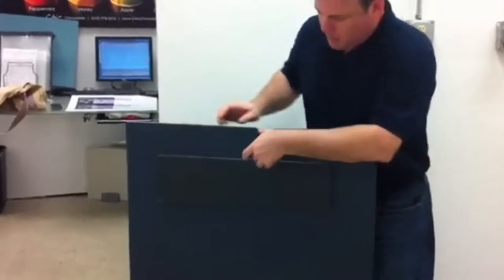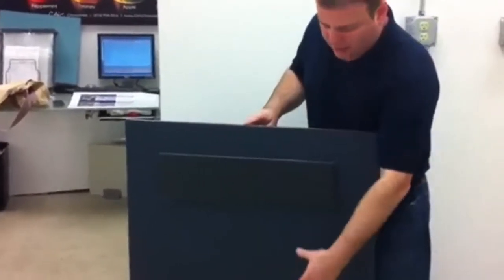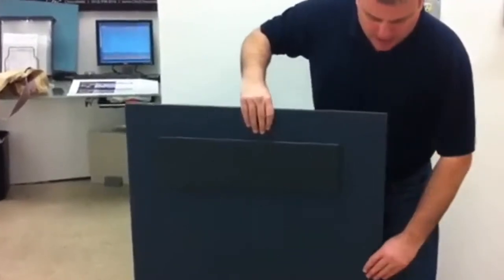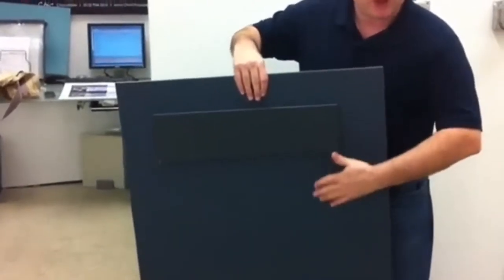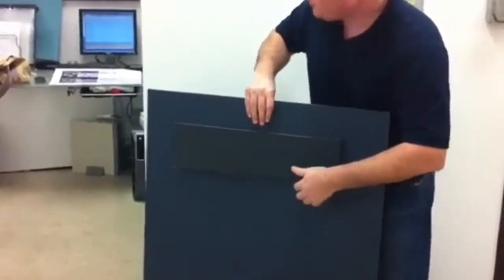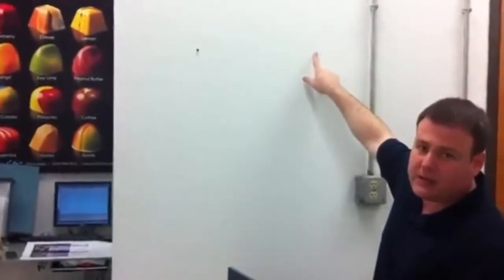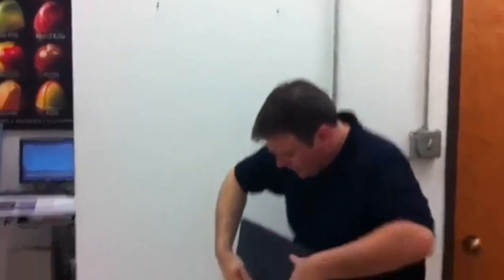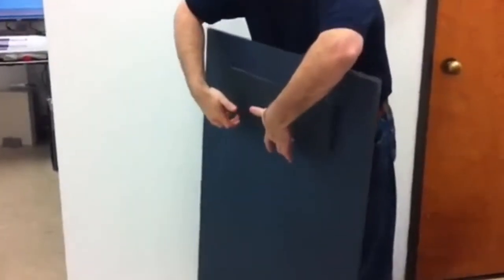CC West Printing - Hanging Prints with Cleats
Cleats are protrusion or extensions on a surface of an object to provide additional grip or something to hang on to. We provide our prints with cleats so that you can enjoy it hanging on your wall. For more info about cleats, visit Austin's expert printing company.